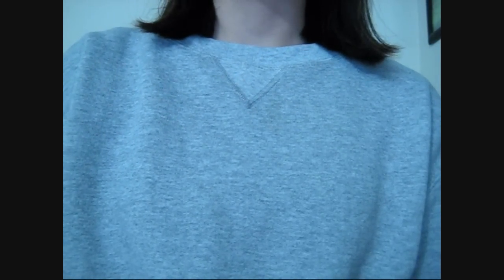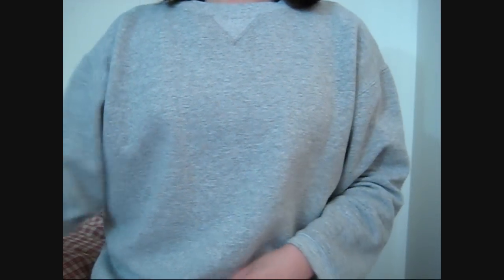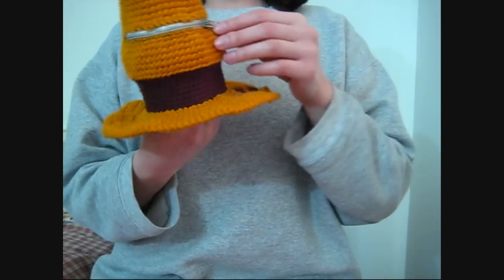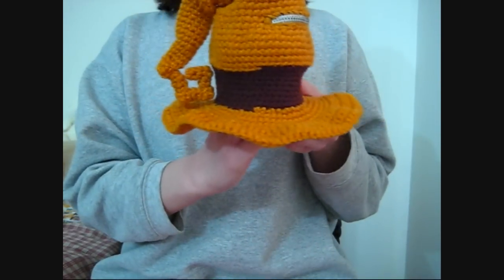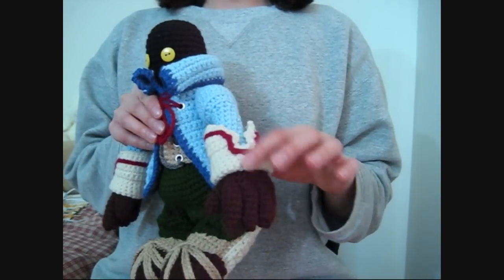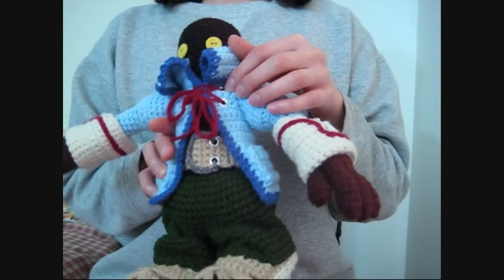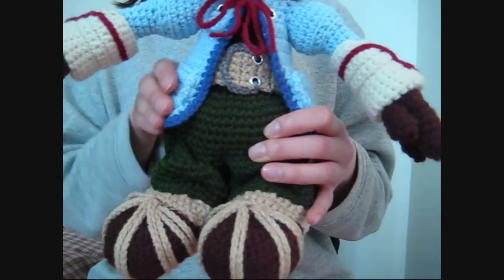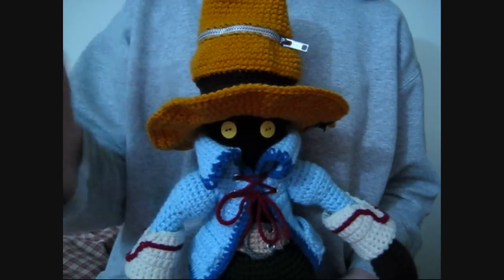Crocheted Vivi Doll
For the doll I used Red Heart Super Saver Yarn.

If you guys have any suggestions on where I could get yellow button eyes that look like Vivi's please let me know.